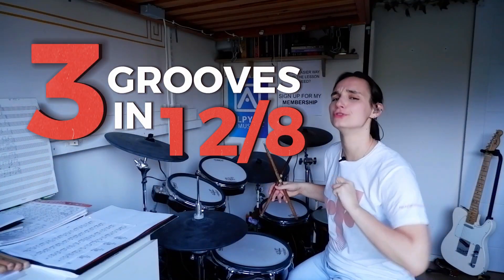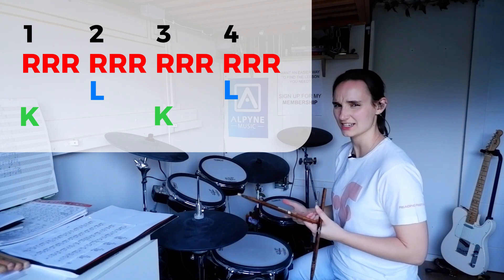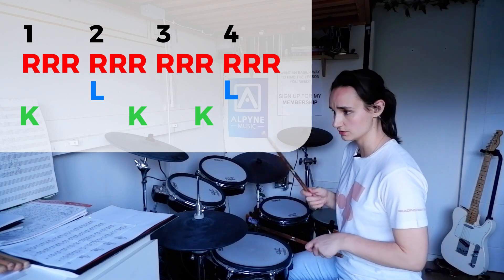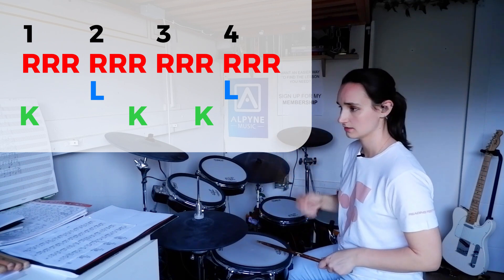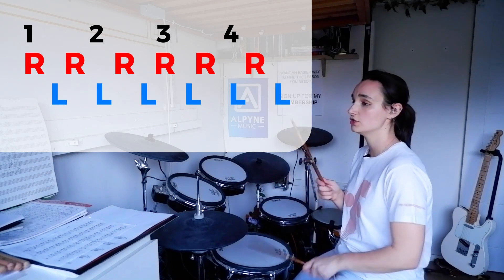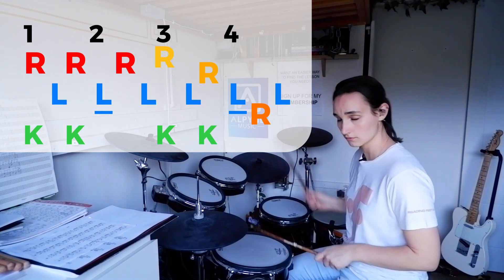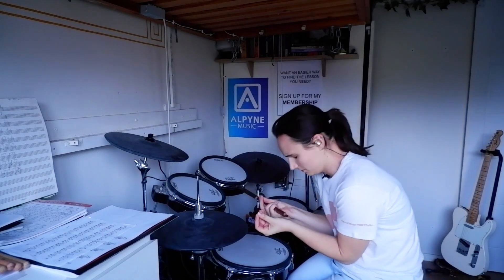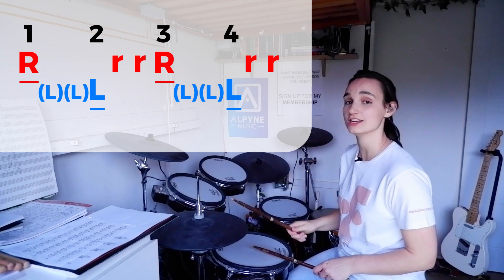Drumming in 12/8: Levels 1-3